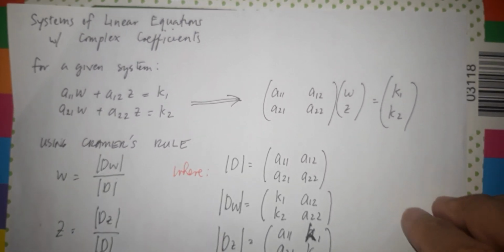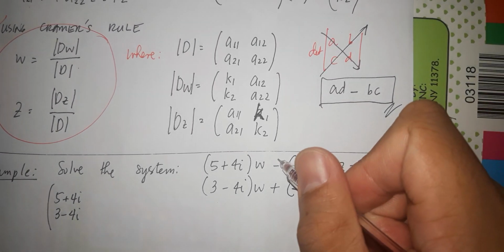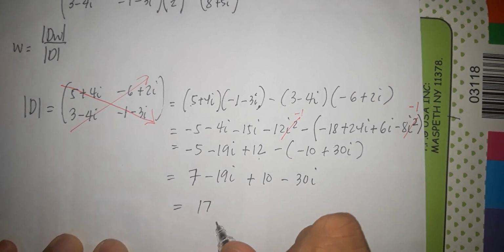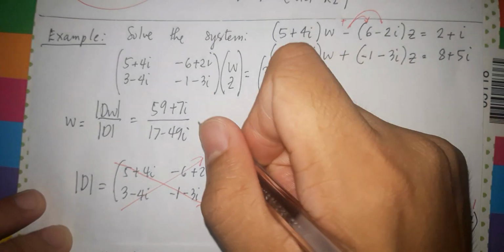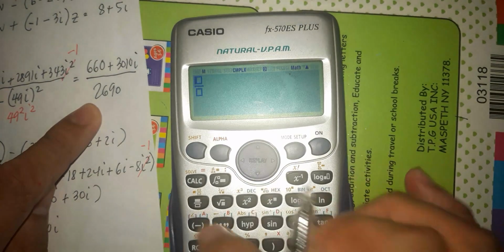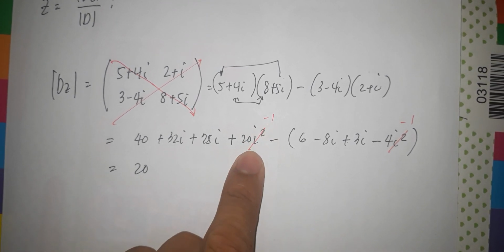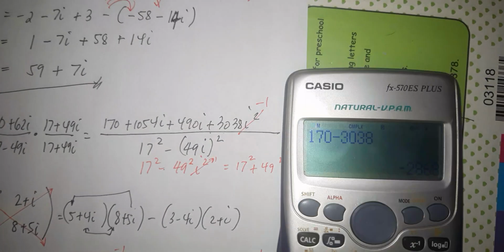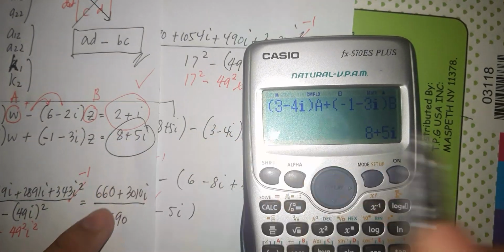4 Systems of Linear Equations with Complex Coefficients